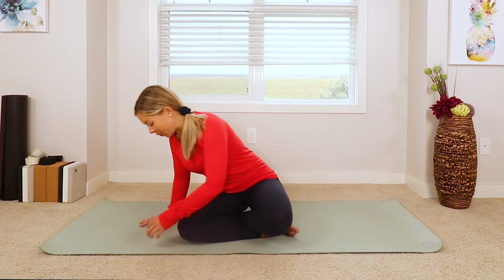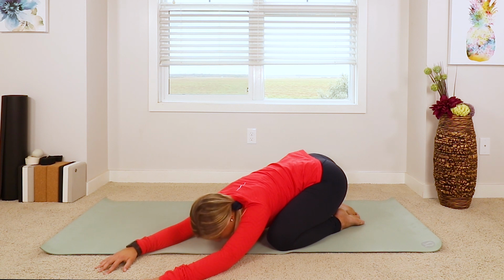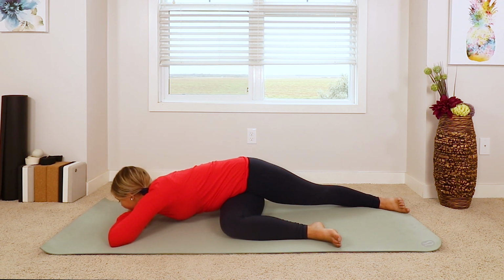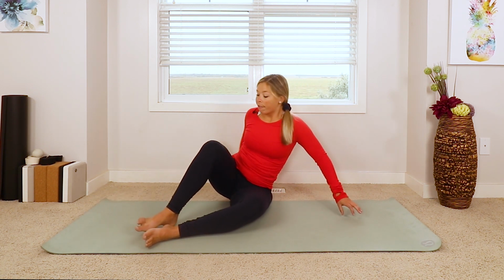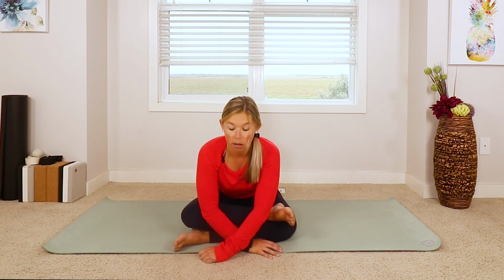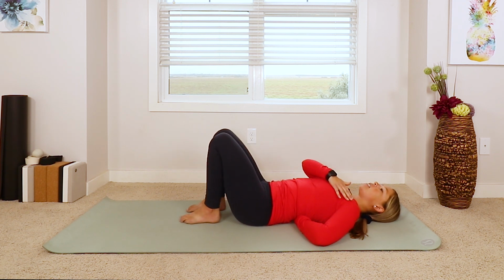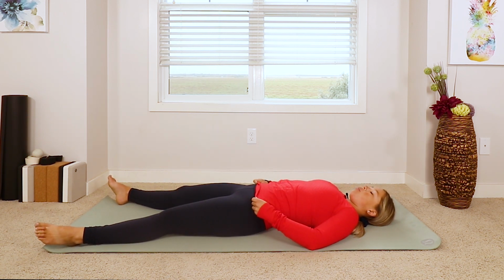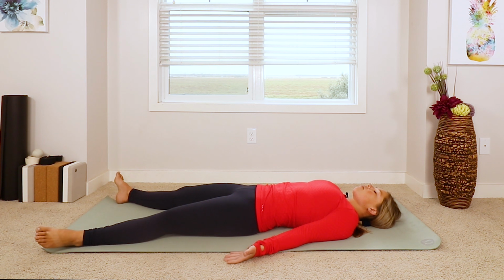Yin Yoga for Flexibility | Full Body Stretch | 22 Minutes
Yin Yoga for Flexibility | Full Body Stretch | 22 Minutes (Yin Yoga for Flexibility | Full Body Stretch | 22 Minutes) //

Rachel